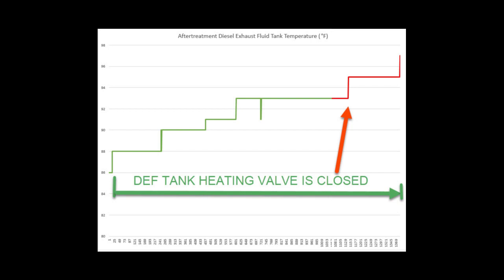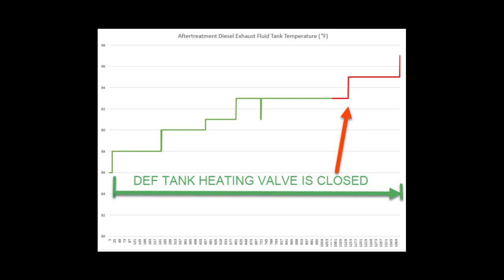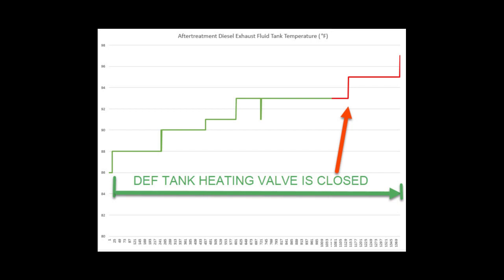The unseen enemy of your DEF system!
We know that DEF freezes at 22 Degrees F. But can it overheat??
We take a look at the unseen enemy of DEF fluid and the sensors that monitor DEF. That enemy is over temperature. There is not a magic number you must keep below. But over130 degrees F seems to be the place that faults start happening